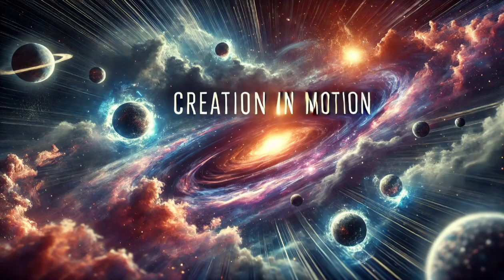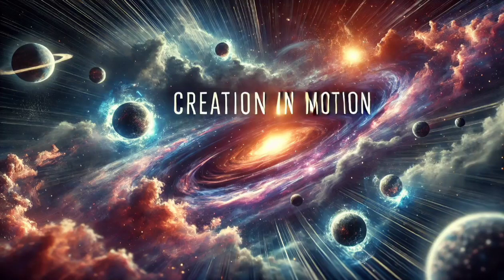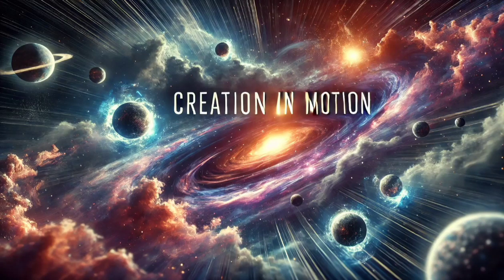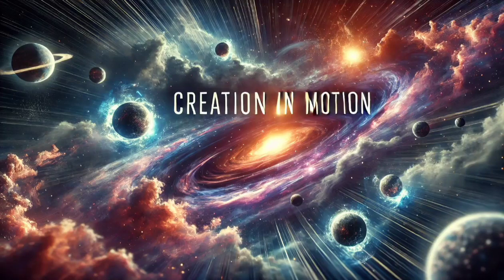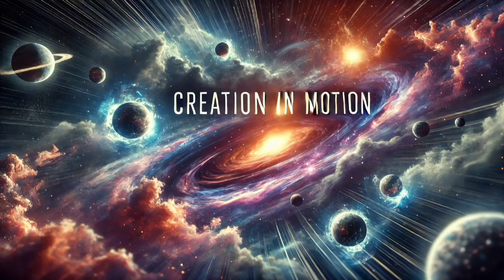Creation In Motion Ep. 5 - Human To Digital Interface